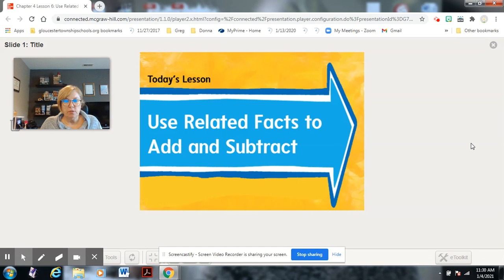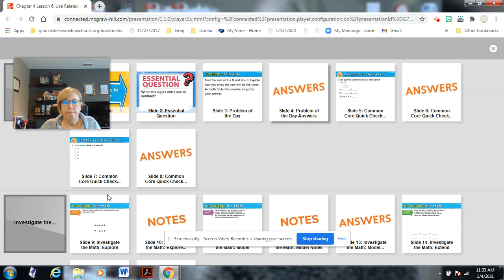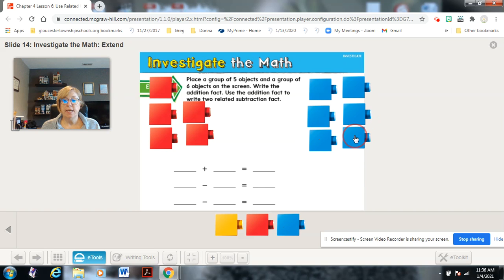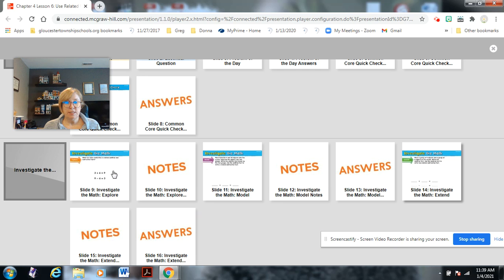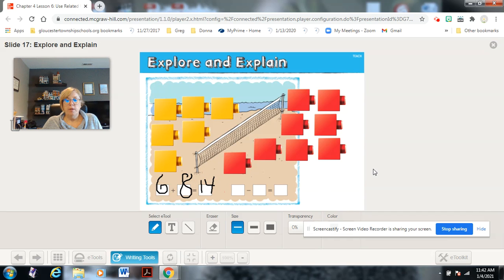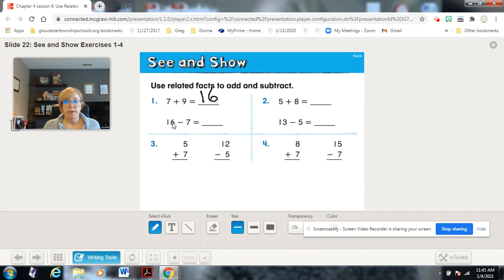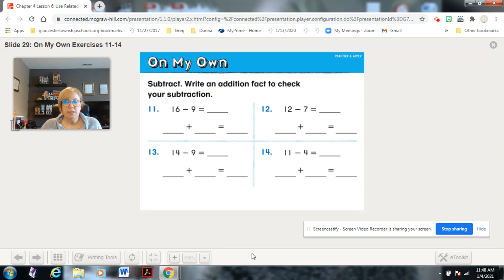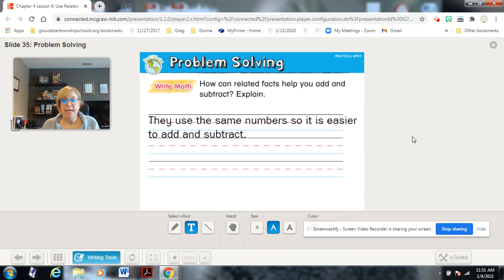Math Ch 4 Lesson 6